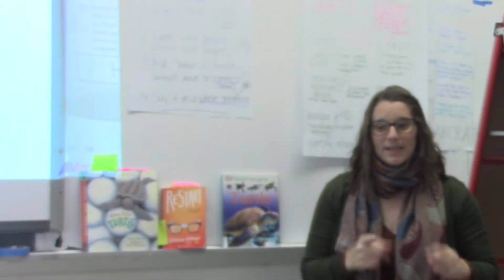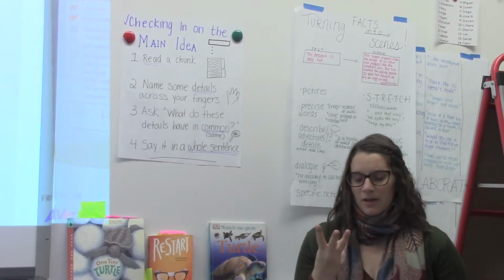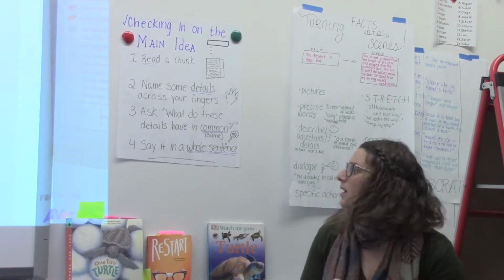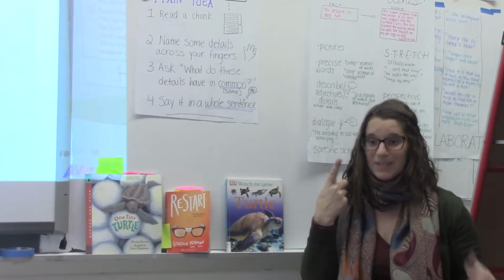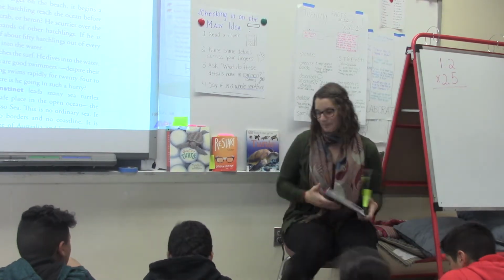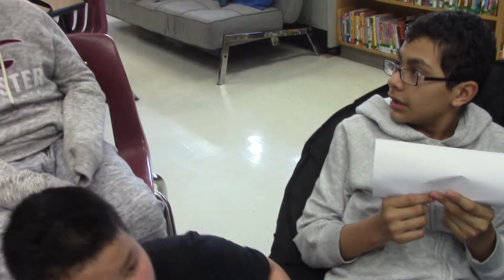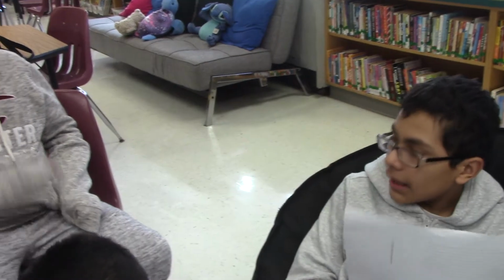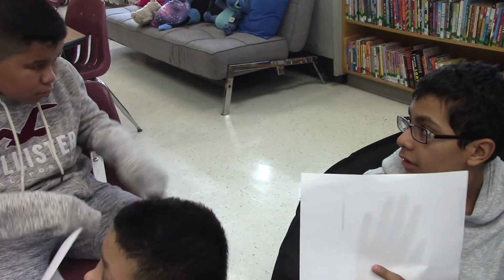Focus Lesson in Nonfiction in Sixth Grade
A teacher leads students in a focus lesson with an expository nonfiction text to demonstrate how to determine the main ideas and details.